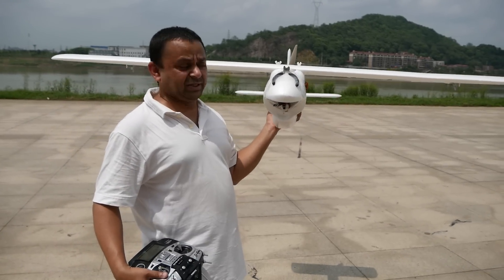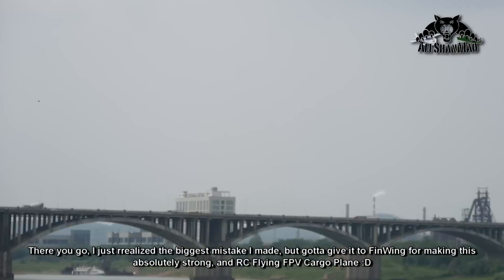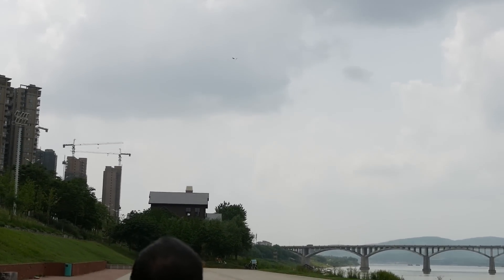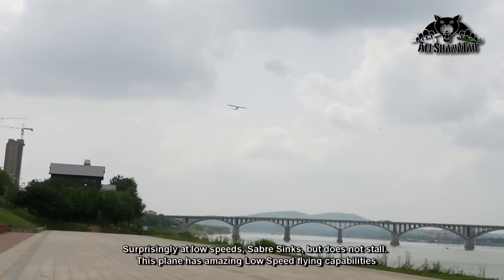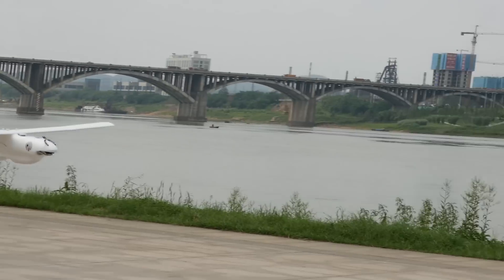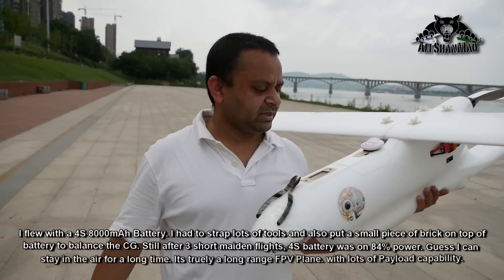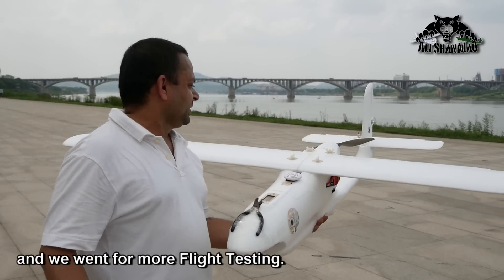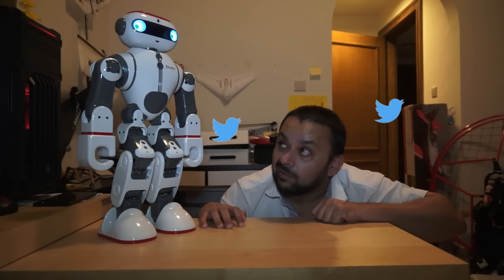Flight of a Giant Chicken The Finwing Sabre 1900mm FPV Plane